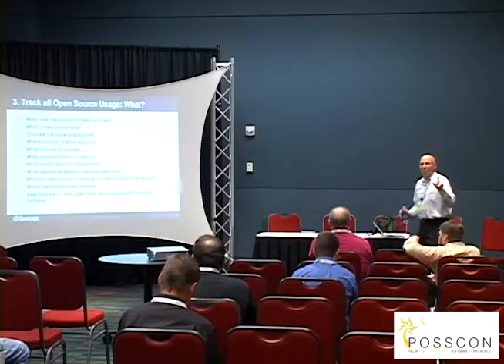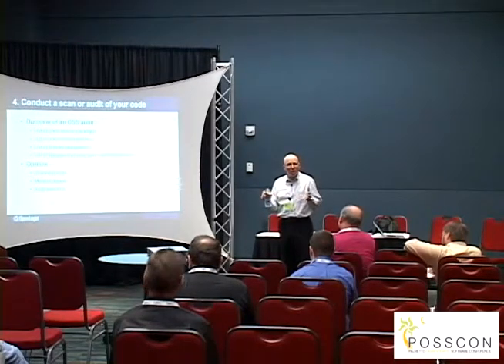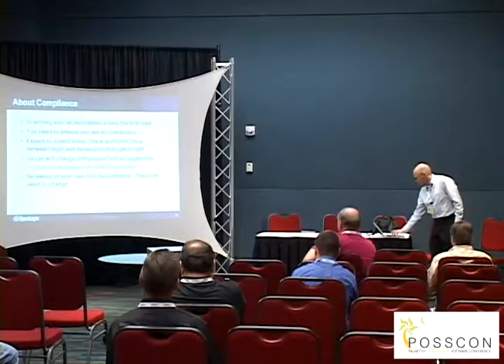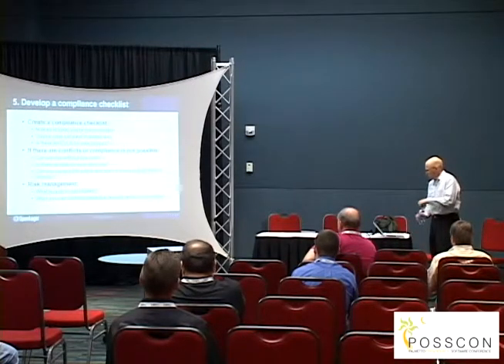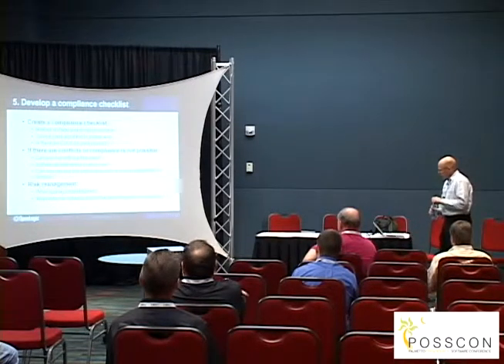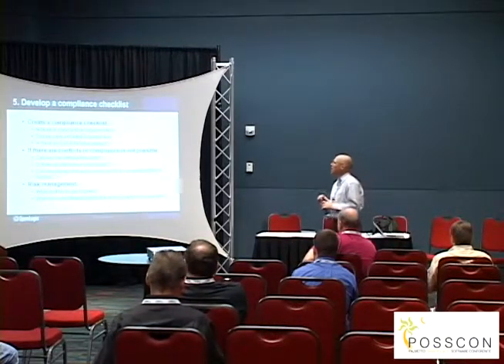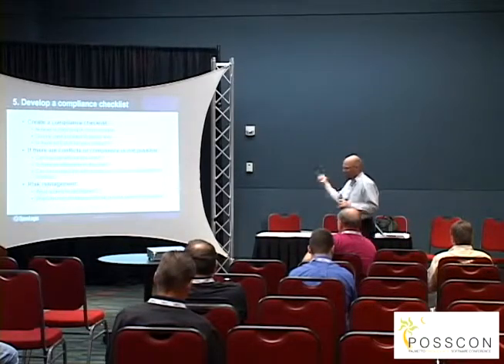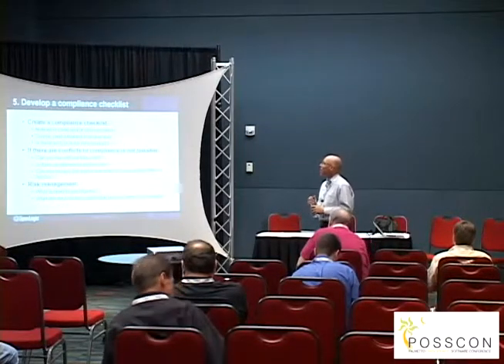POSSCON 2011 -- LEADERSHIP TRACK - STEVEN GRANDCHAMP - PART 3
Speaker: Steven Grandchamp
Position : CEO
Company: OpenLogic
Presentation: Creating an Open Source Policy

During this Leadership Track Speech presentation, Steven Grandchamp, CEO for OpenLogic, delivers a talk titled: Creating an Open Source Policy.

Abstract:
The prevalence of open source usage today has made it essential for enterprises to formulate and implement open source policies, but many organizations struggle to create and roll out effective policies. Informal policies may be ignored or adopted inconsistently, while overly restrictive policies can create roadblocks for developers and inadvertently encourage policy violations. Enterprise open source policies need to strike a balance in order to get buy-in from key stakeholders and allow engineers to move forward with open source initiatives within approved and enforceable guidelines.

In this session, Steven Grandchamp, CEO of OpenLogic, will discuss the key components of enterprise open source policies as well as strategies for effective policy implementation. Topics to be covered include policy best practices, creating an open source review board, and essential decisions around open source usage that should drive your open source policy. This session is ideal for anyone involved with legal, technical, or procurement issues related to enterprise open source software.